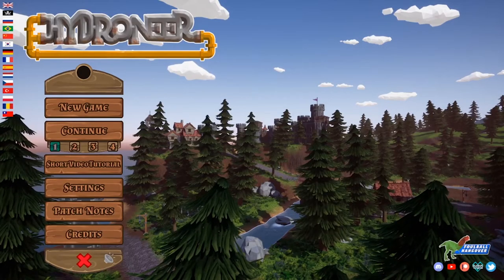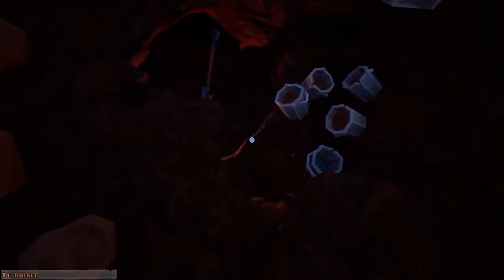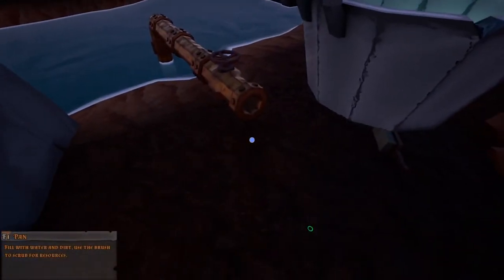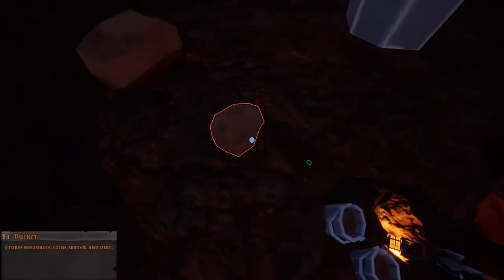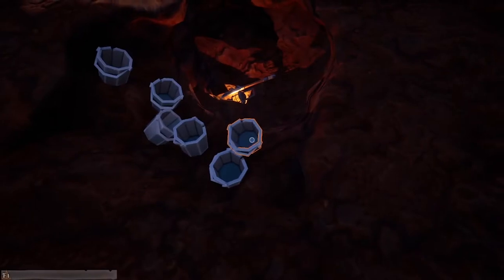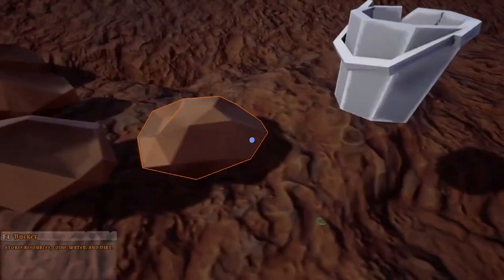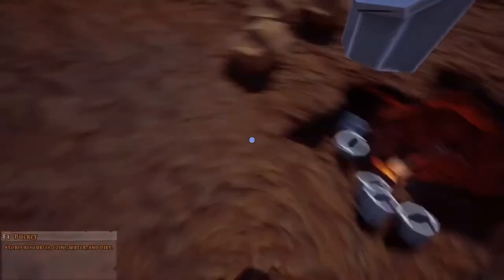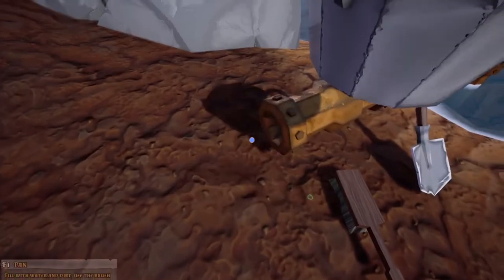Hydroneer | Are we rich yet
In this episode we get a more efficient water system set up and finally get our pickaxe so we can clear out a cave.

Glowworm tunnel in Helensburgh Australia (it's cool; if you live in or visit the area check it out but be sure to respect the area) :